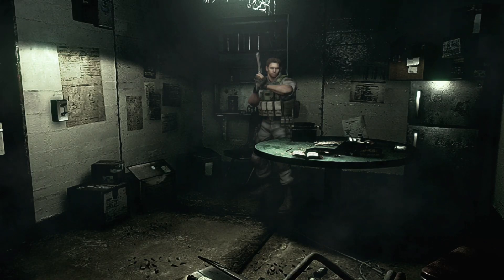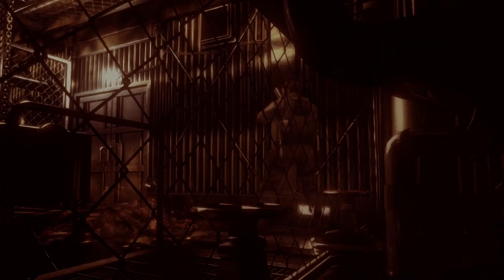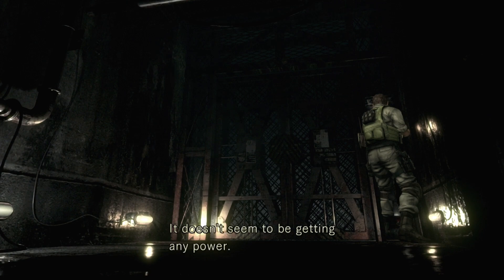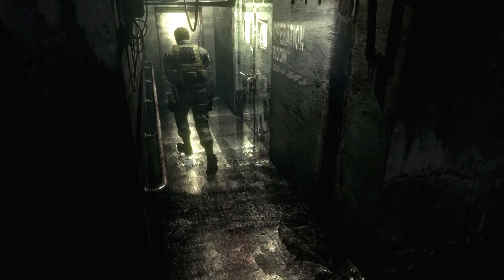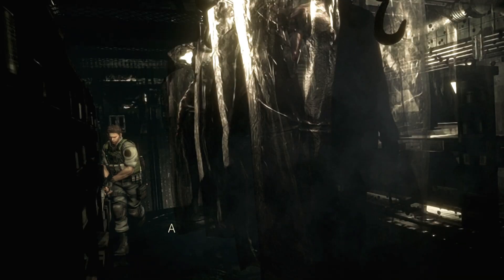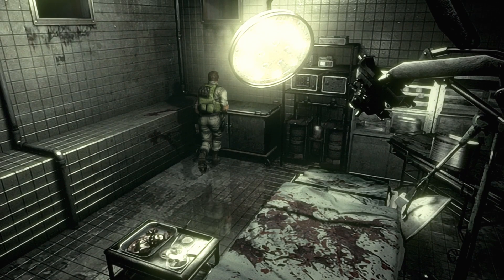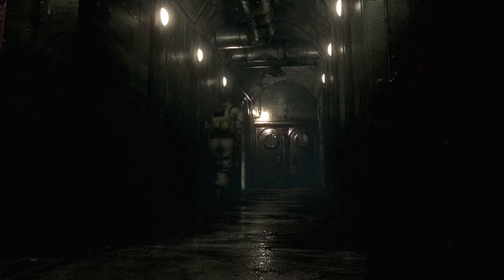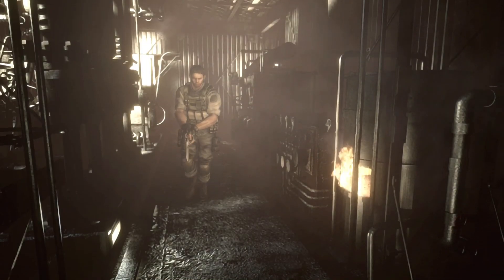Resident Evil - #34 - To Run Is To Boom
In 1998 a new nightmare begins, one where strange murders happen on the outskirts of Raccoon City that resemble cannibalism. A special police unit called S.T.A.R.S. (Special Tactics And Rescue Service) are sent to investigate but it goes wrong and the team are forced to shelter in a nearby mansion that is seemingly abandoned. As we explore the mansion we find signs of life but not everything is as it seems.